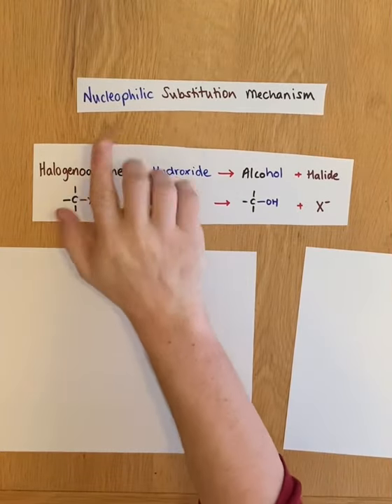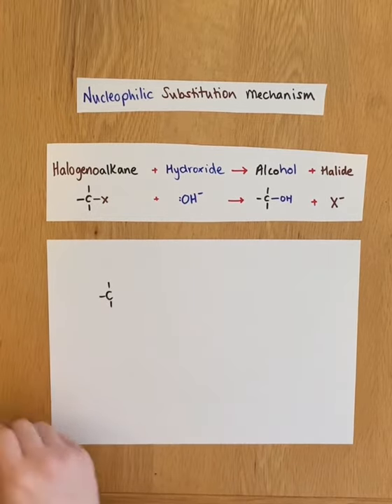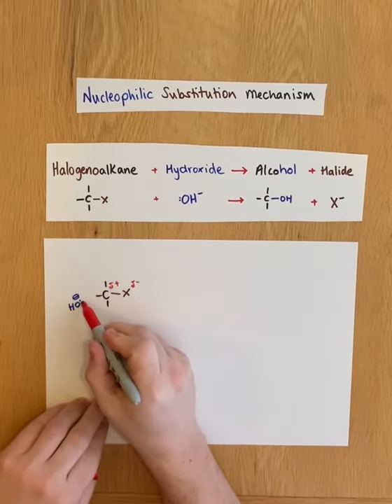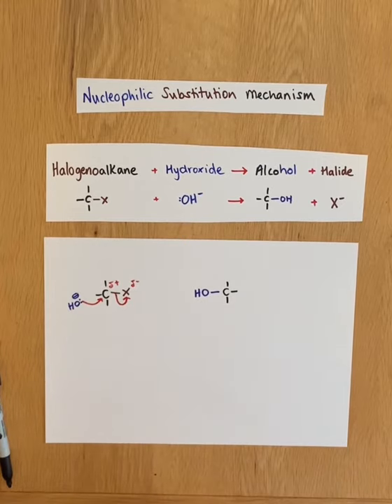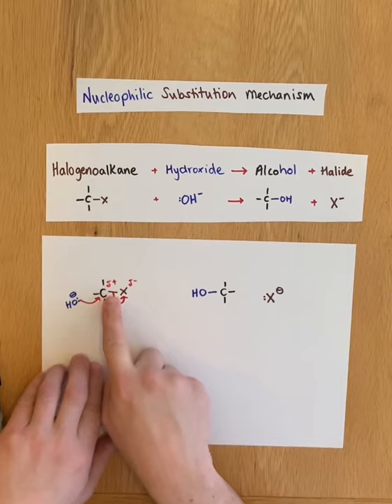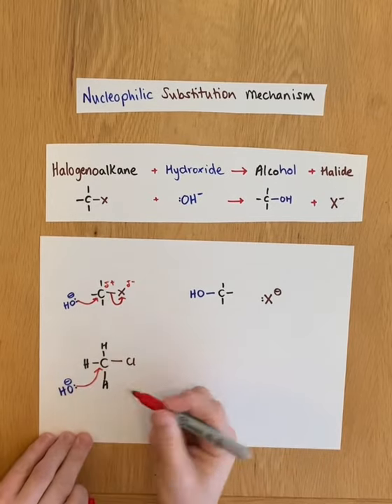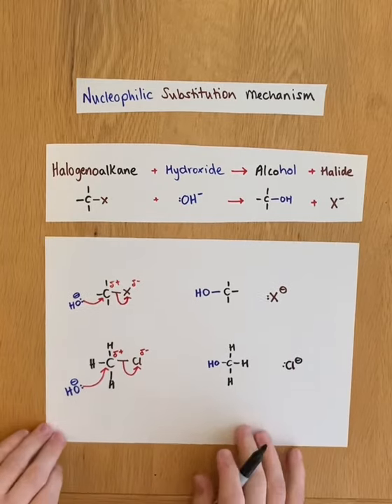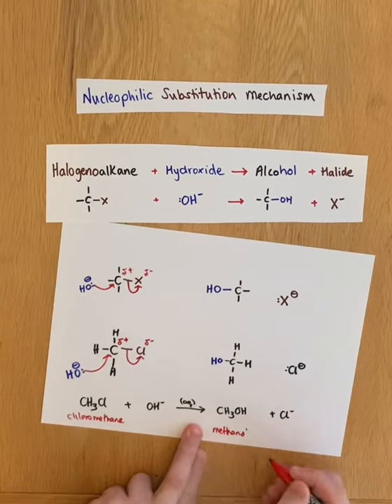Nucleophilic substitution mechanism halogenoalkane and aqueous hydroxide.